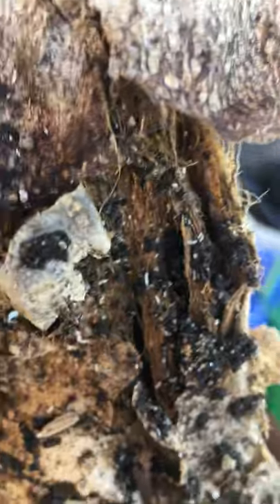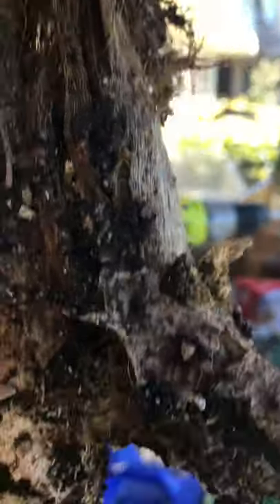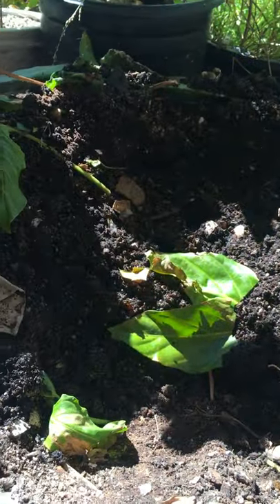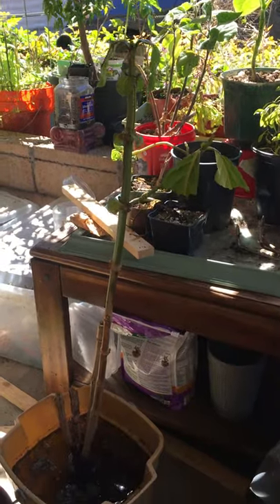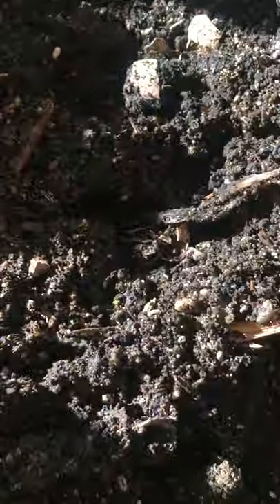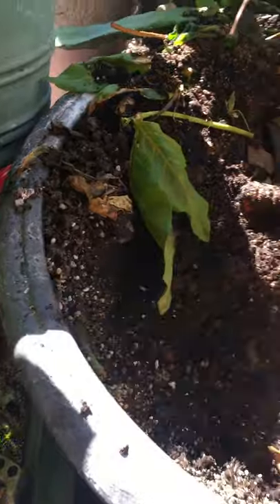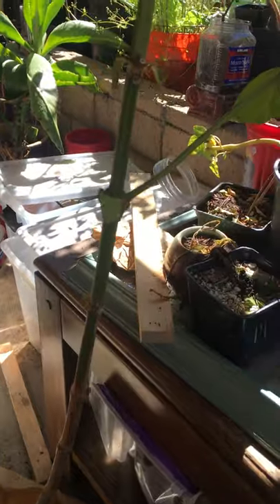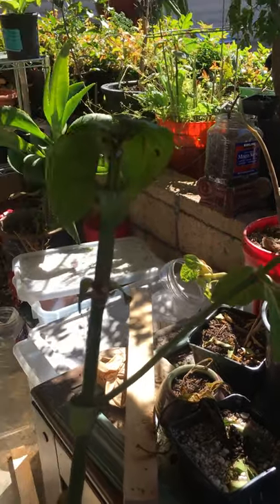Root rot in your potted plants. Make bigger holes, change soil, trim rotten roots, protect from sun.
When your potted plants start wilting, consider aerating soil and making sure roots are not rotting.

If the roots are healthy and over crowd the pots, the wholes get clogged and water is retained for too long and the muddy soil will produce anaerobic bacteria and worms that will eat the rotten roots and also the healthy ones.

Repotting might be necessary!